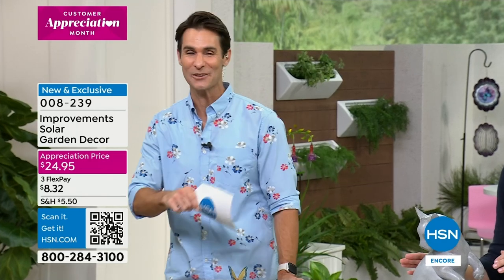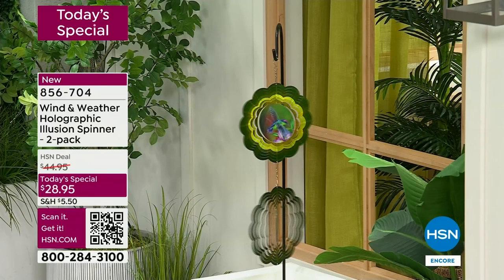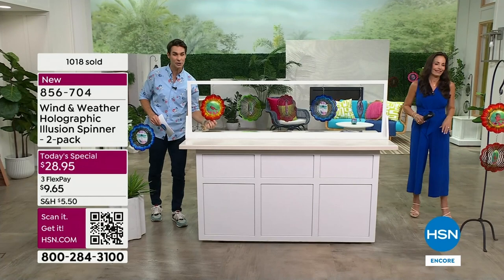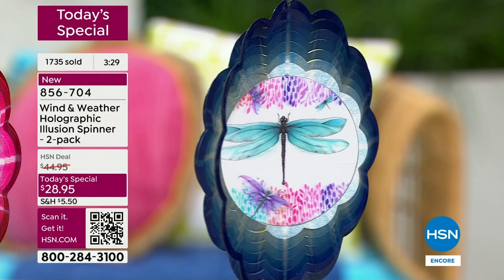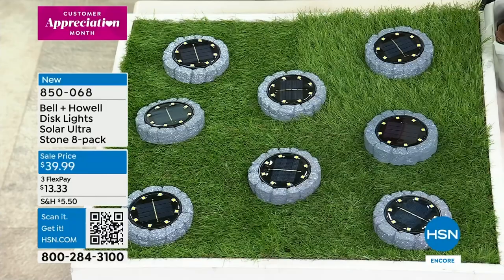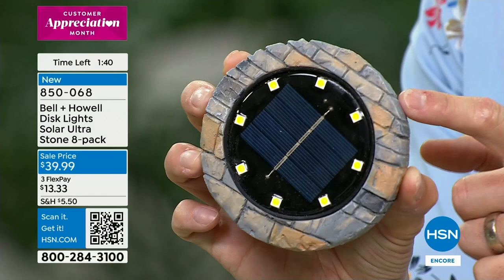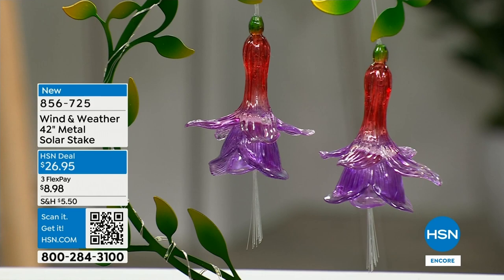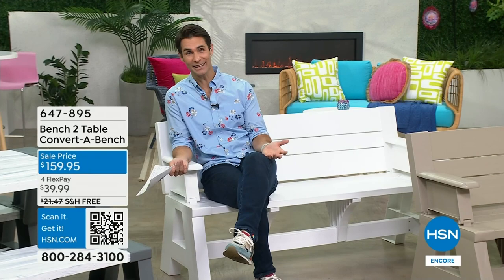HSN | Spring Garden - Wind & Weather 5th Anniversary 04.12.2024 - 06 AM